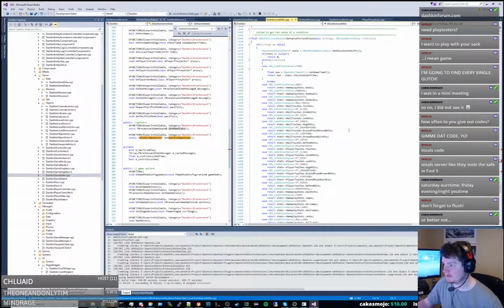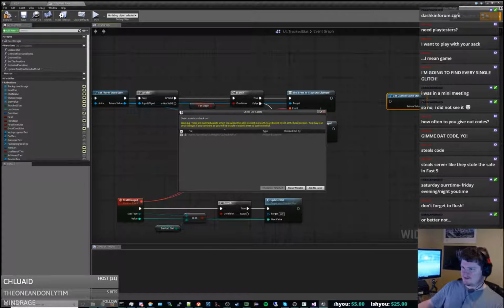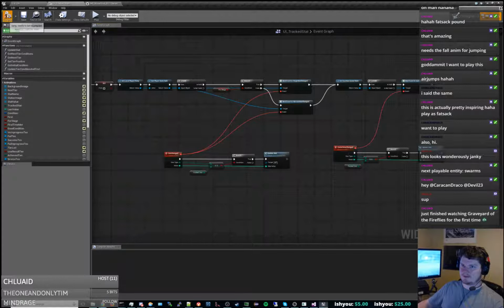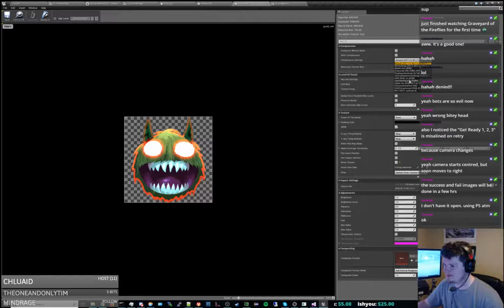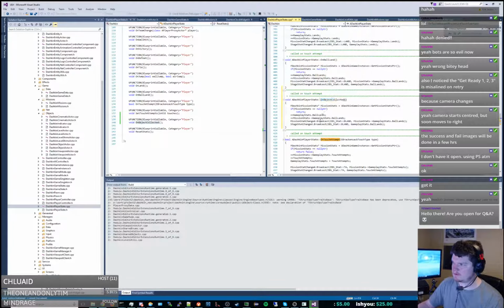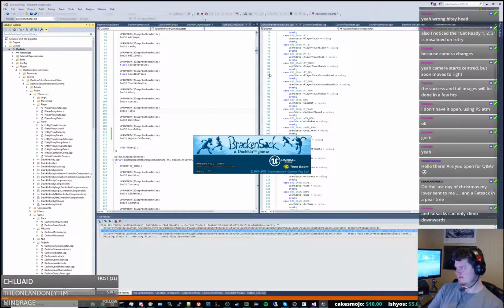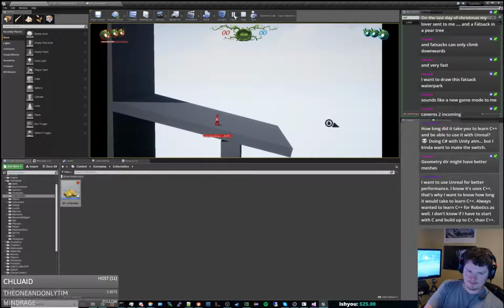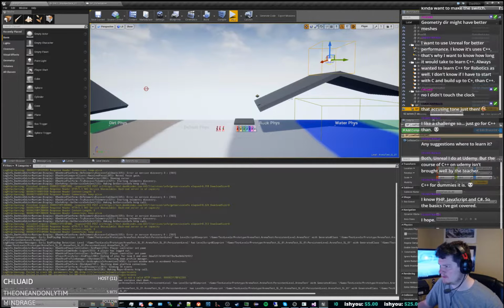ambientenergy101 devs Dashkin 979